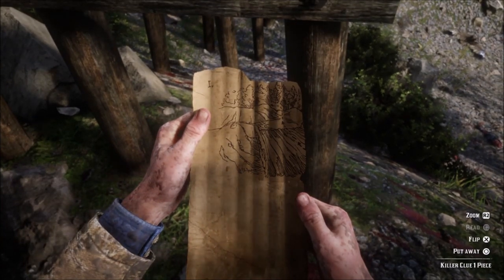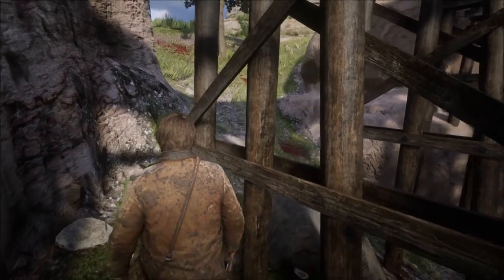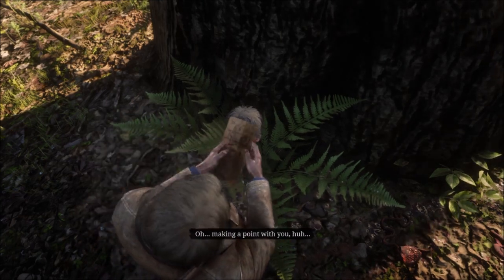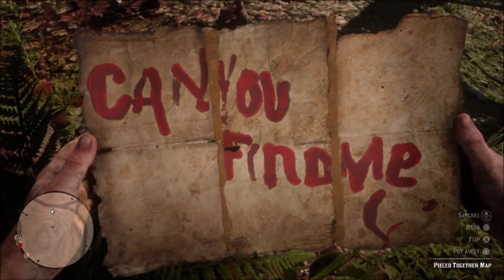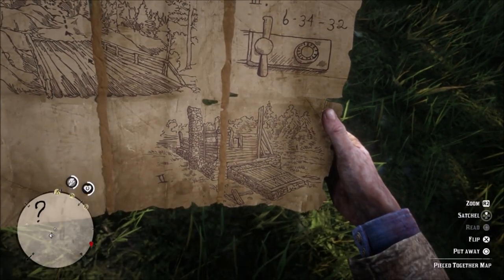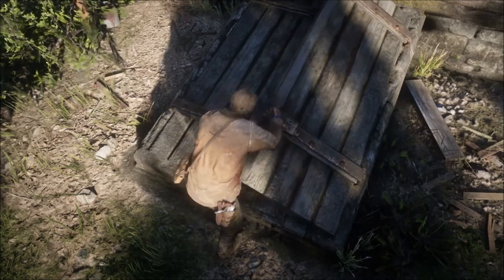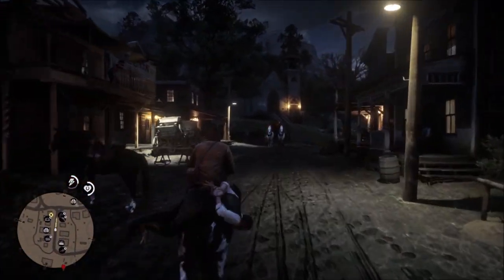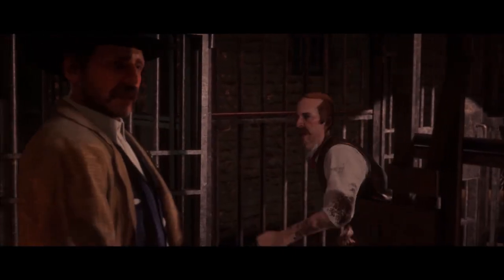Red Dead Redemption 2 - SOLVED Serial Killer! Easter Egg (RDR2 - Serial Killer Easter Egg)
Red Dead Redemption 2 - SOLVED Serial Killer! Easter Egg (RDR2 - Serial Killer Easter Egg) An easy way to make RDR2 Fast Money, and RDR2 Rare Items,

Red Dead Redemption 2 is a prequel to the 2010 game Red Dead Redemption, the Western themed - action adventure game which is developed and published by Rockstar Games. This will be set in 1899 and it follows the story of outlaw Arthur Morgan, who is a member of the Dutch Van der Linde Gang.

Red Dead 2 can be played from either third person or first person view, also RDR2 features both single player story campaign and online multiplayer. The Honor system will be used again in RDR2, it's expected that the story campaign can take approx. 60 hours to complete.

In 1899, the era of the Wild West is coming to an end. After a robbery in the town of Blackwater goes wrong, outlaw Arthur Morgan and the Van der Linde gang are forced to flee. With the authorities and the best bounty hunters in the nation massing on their heels, the gang must rob, steal, and fight across miles of American wildness and civilization to survive. As internal divisions threaten to tear the gang apart, Arthur must choose between his own ideals and his loyalty to the gang. Among the returning characters are John Marston and Dutch Van der Linde, the protagonist and an antagonist from the previous game, respectively.